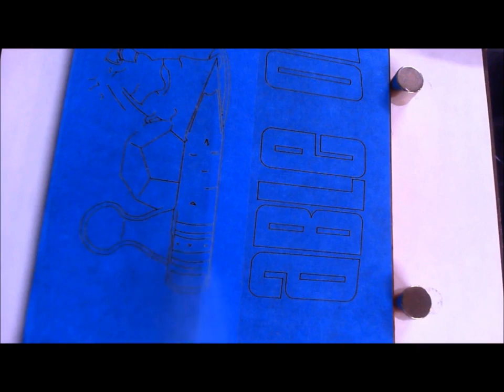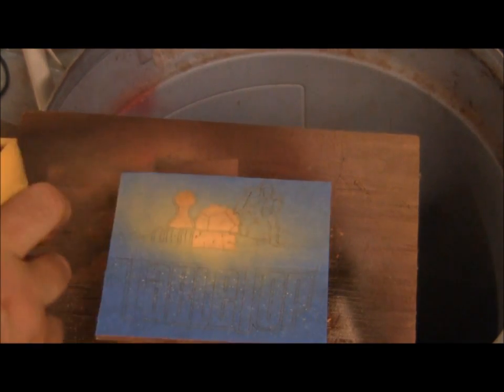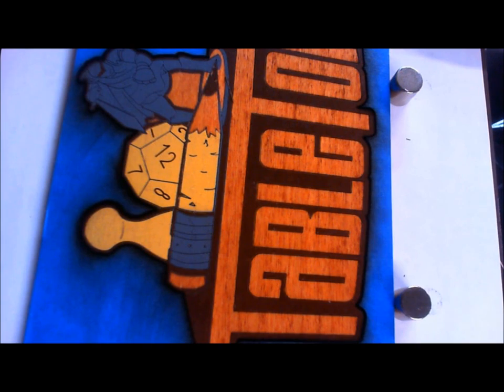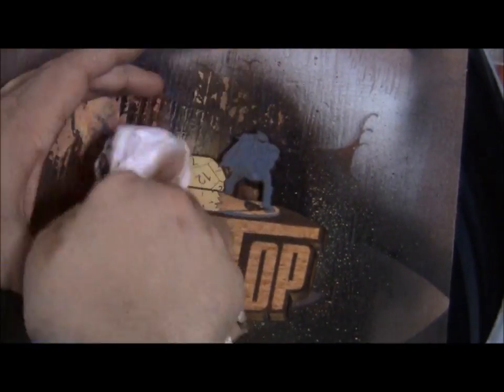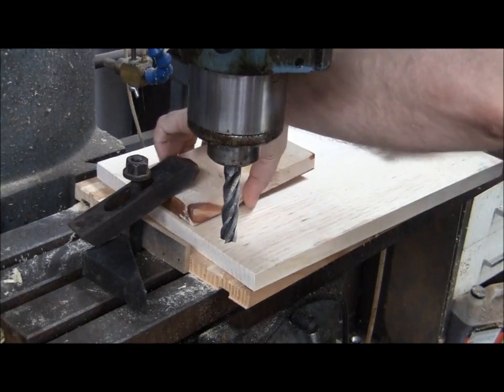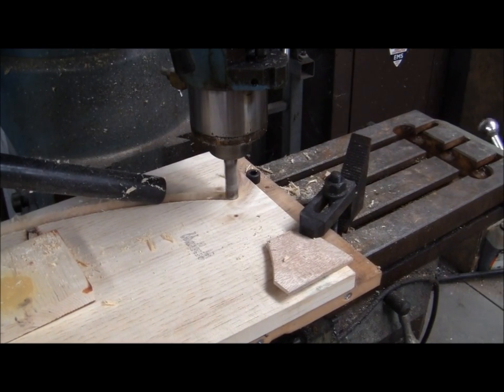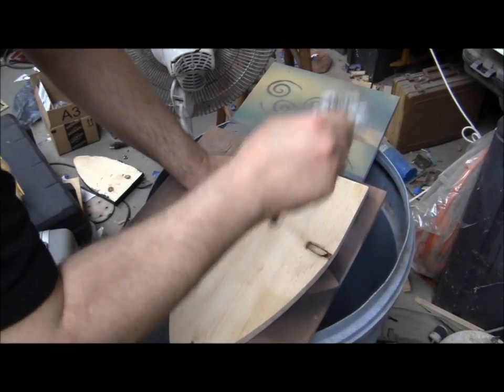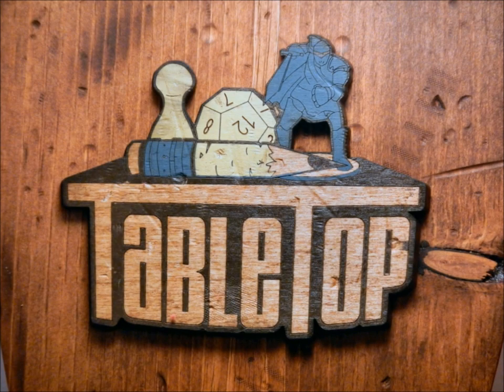Making the TableTop sigil